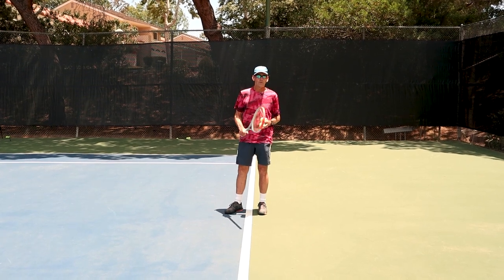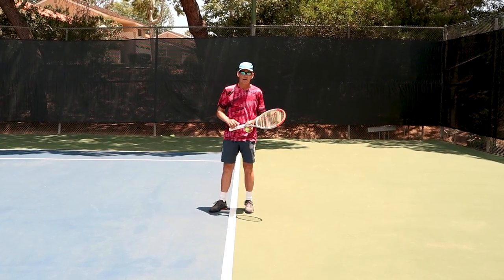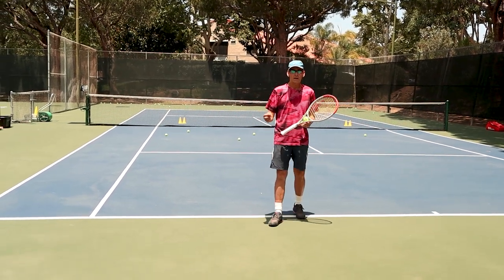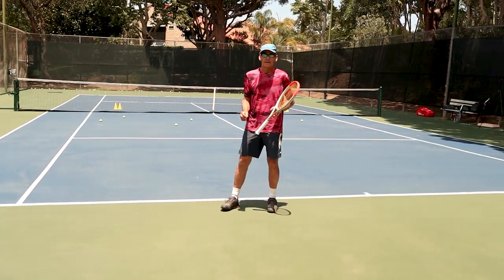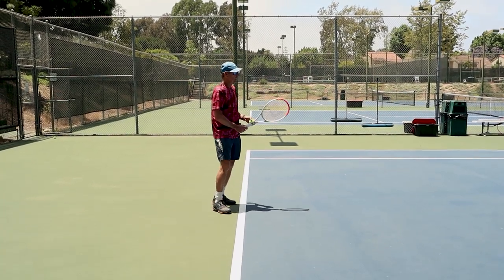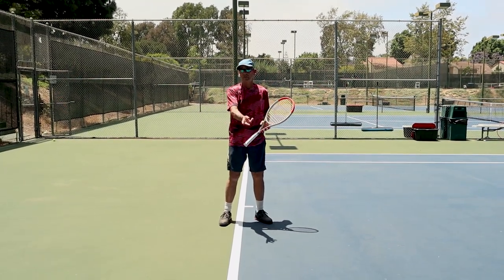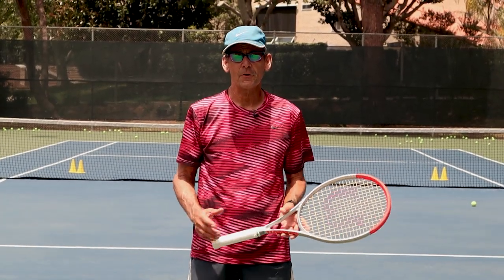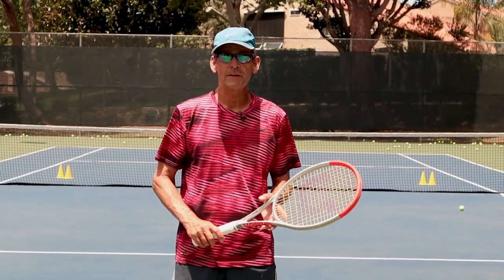MASTER The Drop Shot Once And For All (Technique And Drills Included)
About John Craig:

☑️4 years of intercollegiate competition in both singles and doubles
☑️35+ years of teaching & coaching tennis to all ages, from beginners to  advanced players